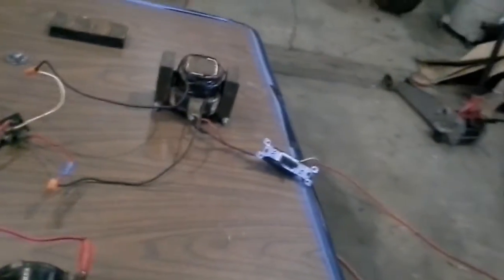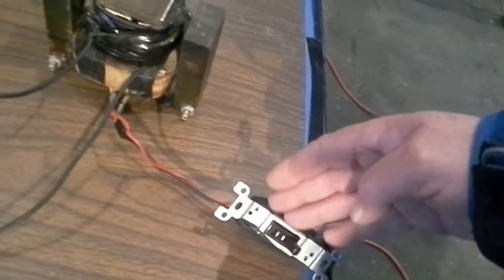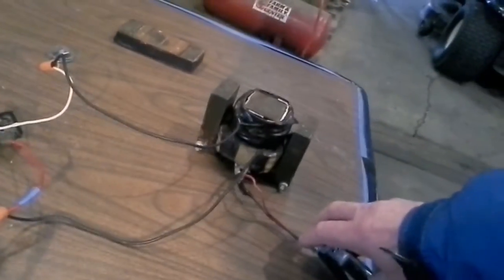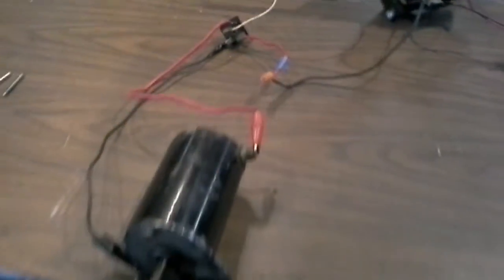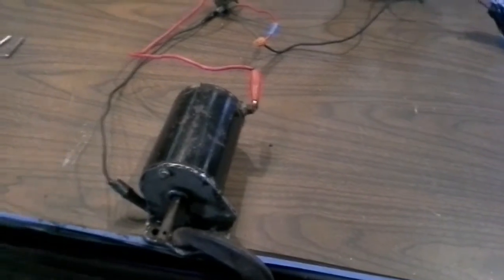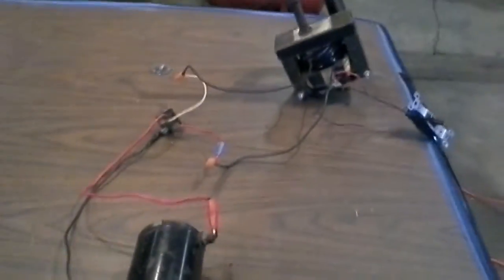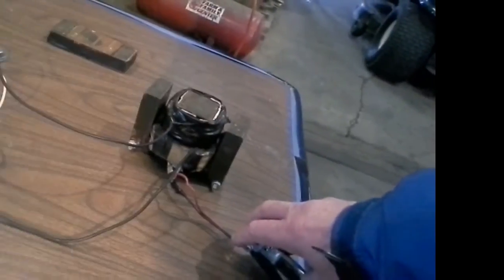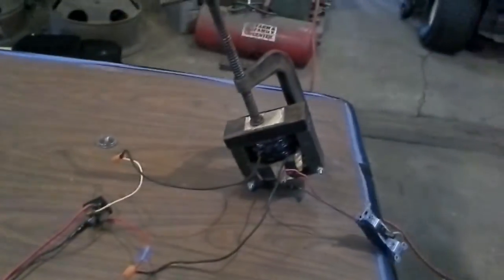Transformer demonstration with 12 Volt DC Motor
In this video I use a 12 volt DC Motor to demonstrate how a Transformer internally maximizes and cycles the Alternating Current.